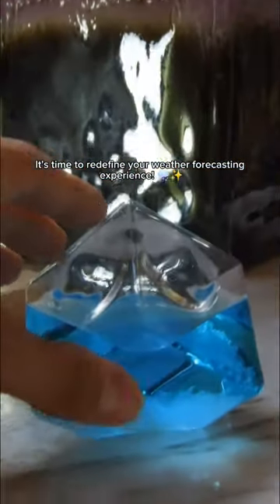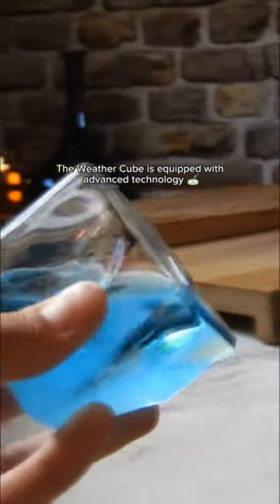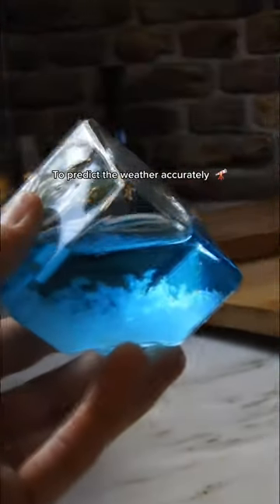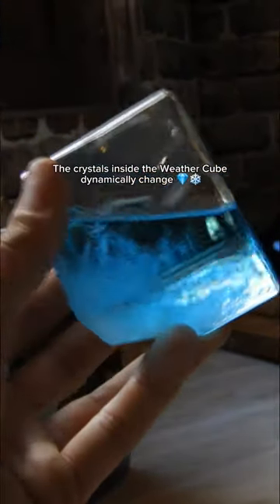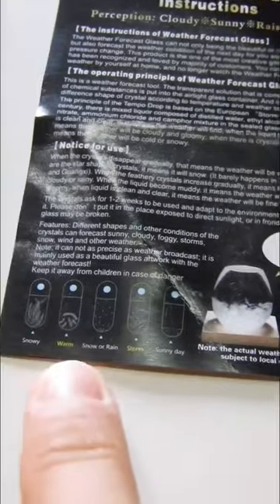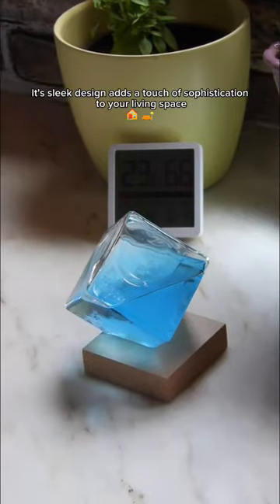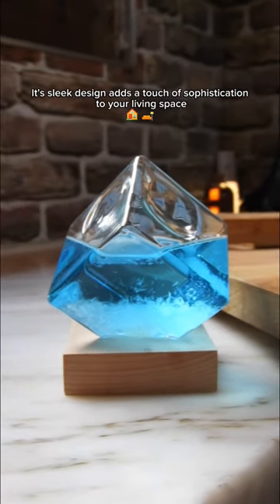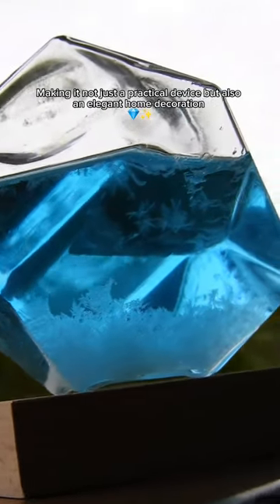Seamless Weather forecasting Device